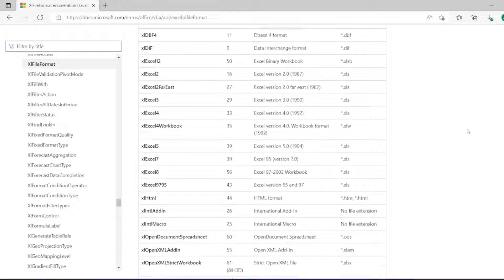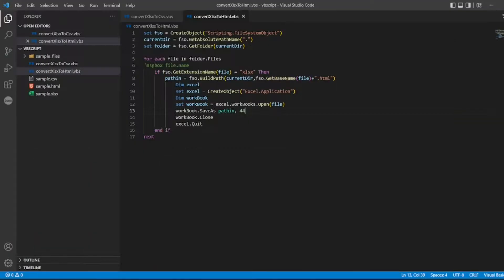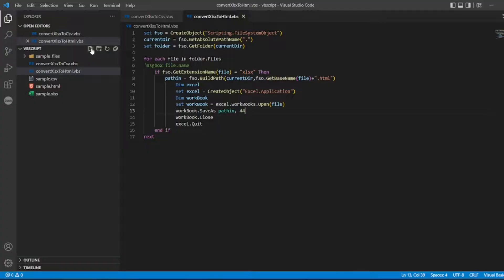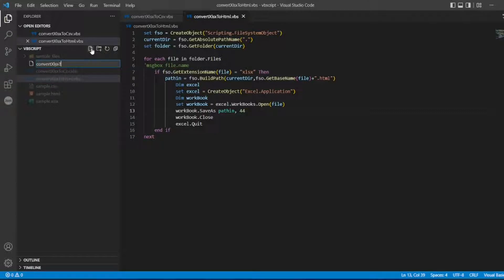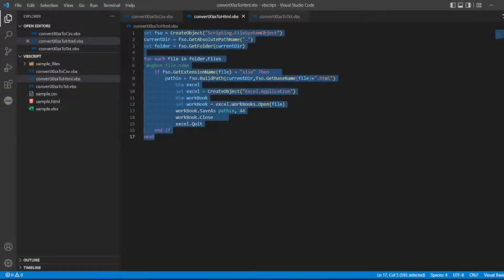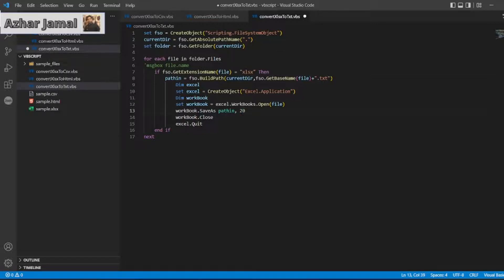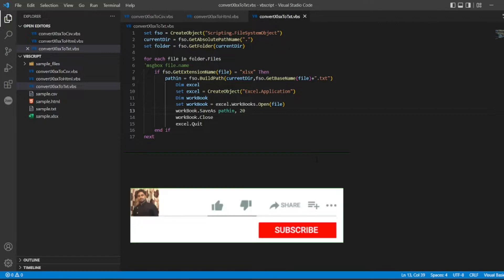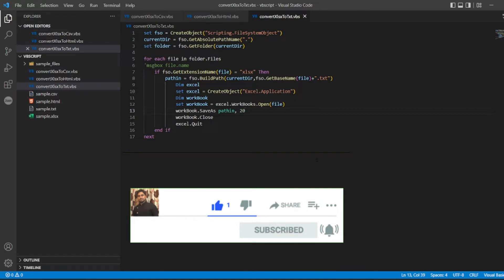How to convert Excel to TXT using vbscript | convert xlsx to txt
Code :

set fso = CreateObject("Scripting.FileSystemObject")
currentDir = fso.GetAbsolutePathName(".")
set folder = fso.GetFolder(currentDir)

for each file in folder.Files
'msgbox file.name
    if fso.GetExtensionName(file) = "xlsx" Then
        pathin = fso.BuildPath(currentDir,fso.GetBaseName(file)+".txt")
            Dim excel
            set excel = CreateObject("Excel.Application")
            Dim workBook
            set workBook = excel.WorkBooks.Open(file)
            workBook.SaveAs pathin, 20
            workBook.Close
            excel.Quit
    end if
next

Chapters:

0:00 - Introduction
0:40 - Writing a program to convert xlsx to txt
1:13 - Execution of the program
1:31 - end tags and subscription to the channel